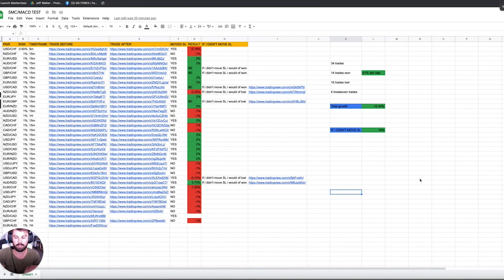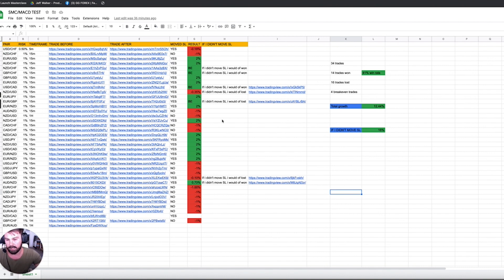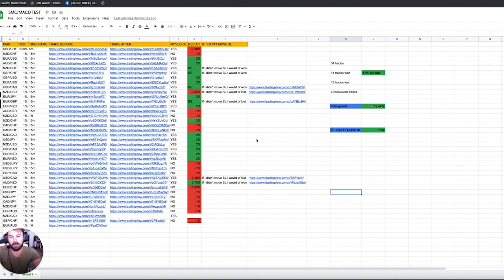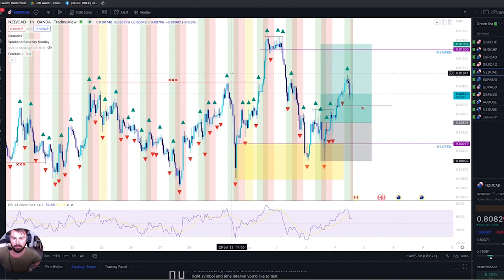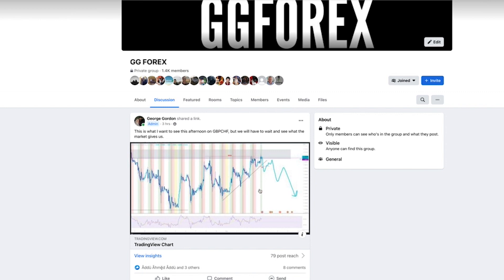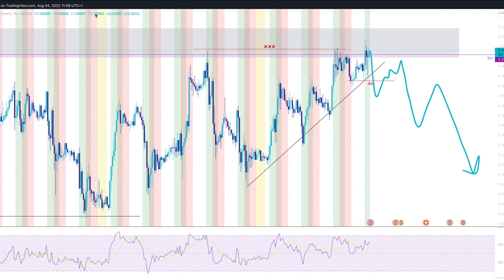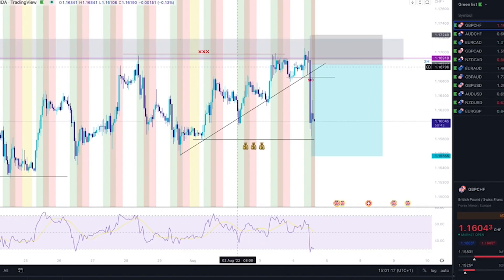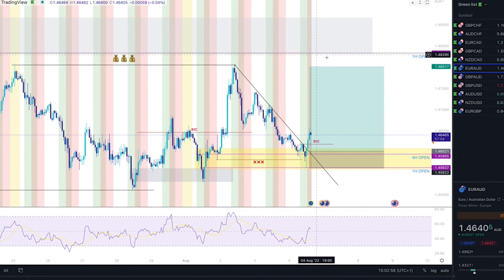Should You Move Your Stop-Loss?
Should you move your stop-loss? Well, I hope this video has helped to answer that question for you guys.

HIGHLY RECOMMENDED TRADING BOOKS!
• “Trading In The Zone” by Mark Douglas
• Becoming “The Disciplined Trader” by Mark Douglas
• “The Complete Trader” by Mark Douglas & Paula T Webb